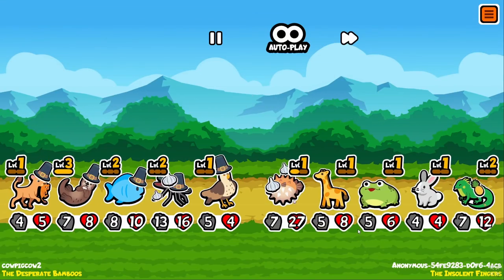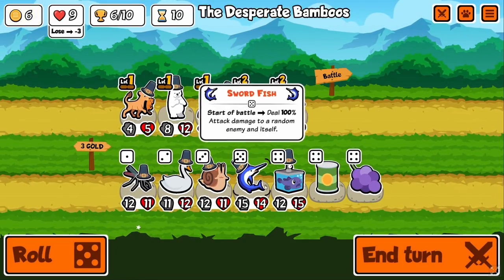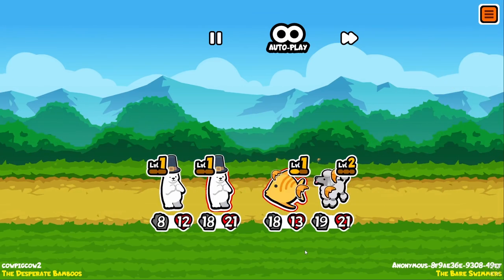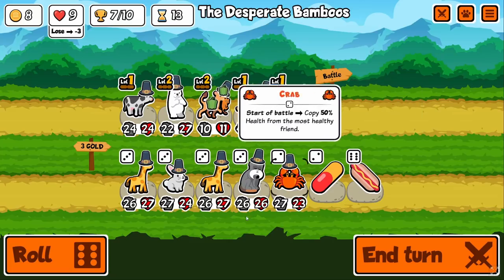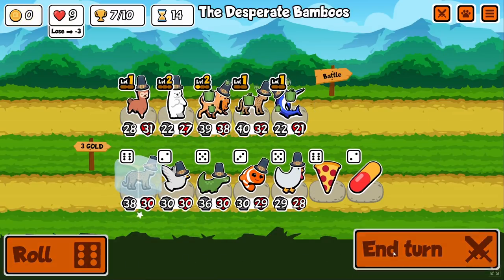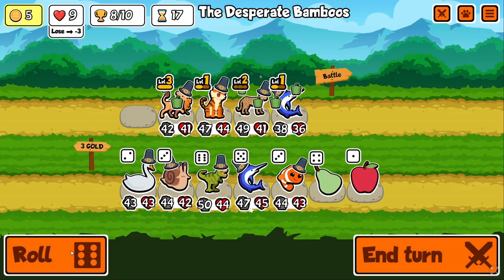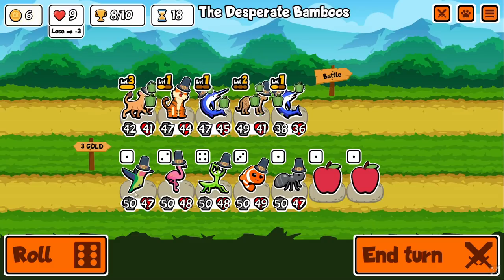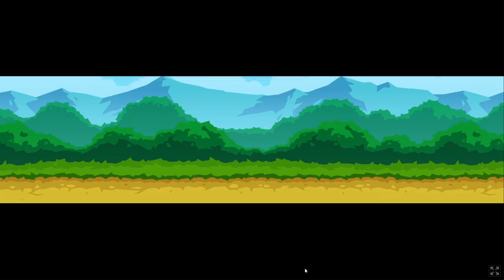Swordfish Do So Much Damage In Super Auto Pets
Swordfish do 100% of its attack to a random enemy and itself. At level 2 its 200%, and at level 3 300%. This doesn't sound great by itself, but with a pepper it's pretty good. Sorry for the bunch of mistakes in the voiceover and sorry if I sound tired. I probably should have taken a nap before recording this. Hopefully you still enjoy the gameplay though.